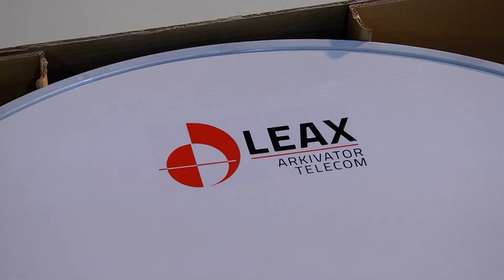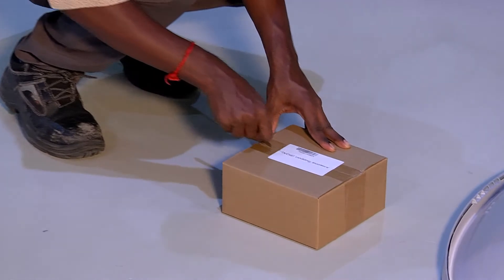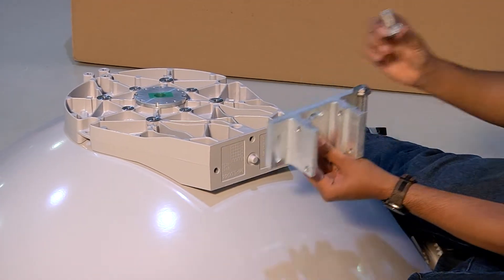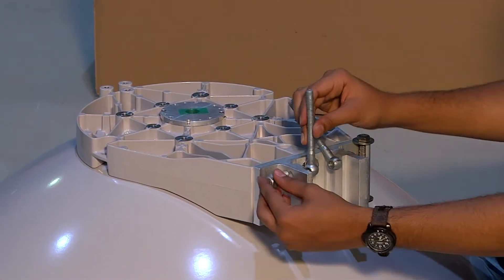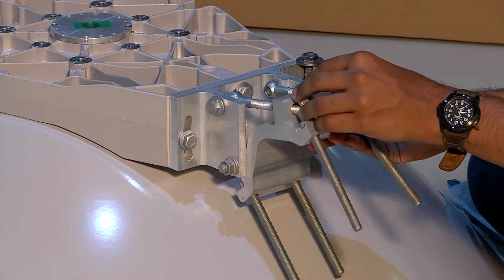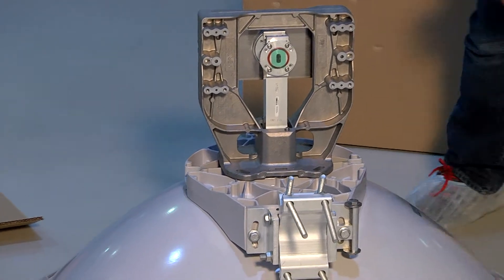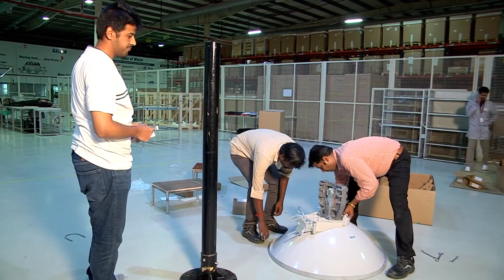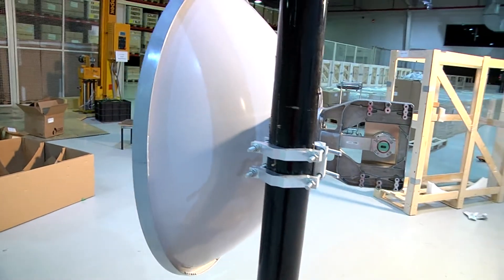Demo_Installation video of 0.9 mtr.(3ft.) Leax_Arkivator Microwave Antenna.